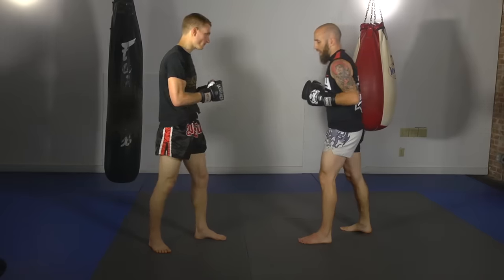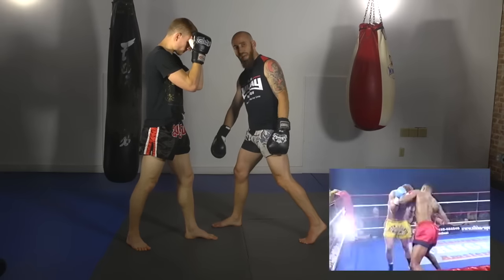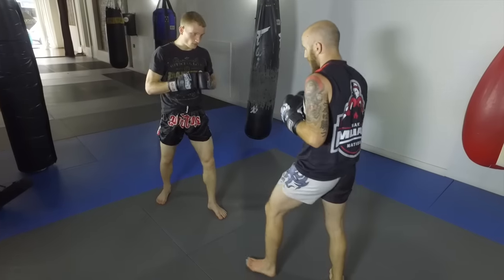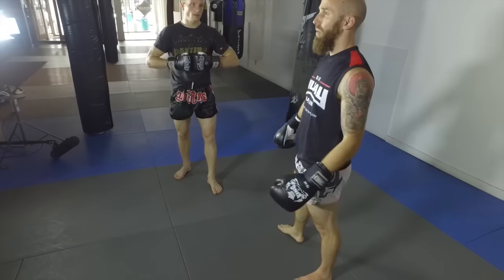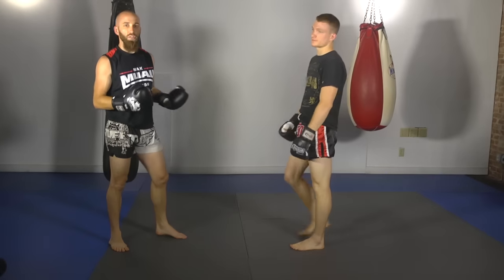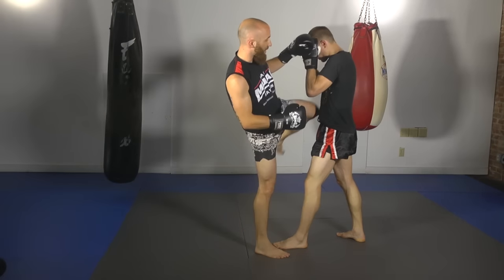Muay Thai Switch Stance: Angle and Punch Combo Setup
Put FEAR Into Your Opponents With These 3 Brutal KO Punching Techniques ===

Pre-loading a punch saves time, and if something saves time in a fight, it will most likely save you.

Space is time, and time is money. Sometimes a little bit of time is what will save you from hospital bills and earn you some fight night bonuses. The switch stance setup demonstrated here begins with a switch-stance lead straight. The combination will not work if this lead straight does not work, because this is the technique you will use to distract your opponent as you step out of their vision.

Pre-loading this punch makes it faster and buys you time to find the right opportunity to move forward. If you can nail the switch-stance lead straight, everything else is simple.